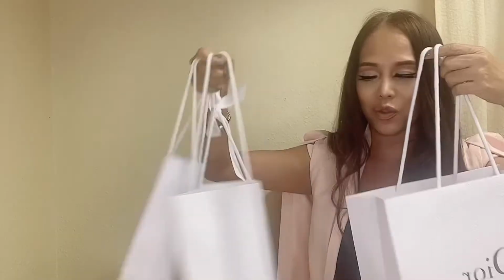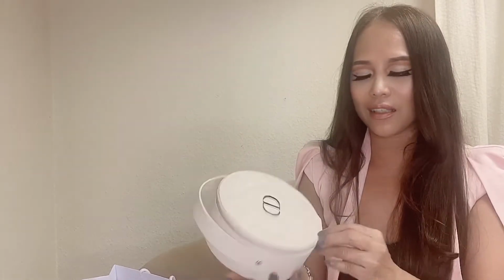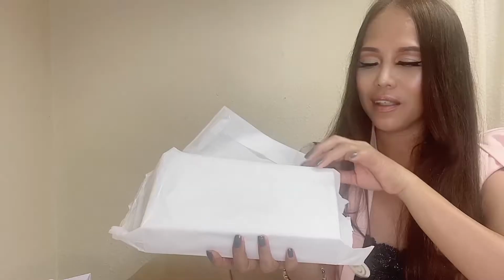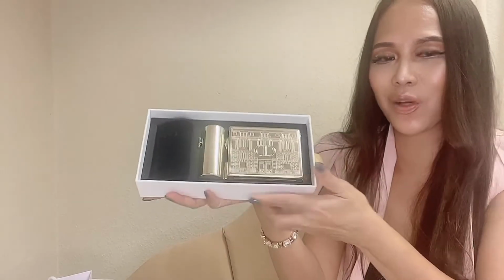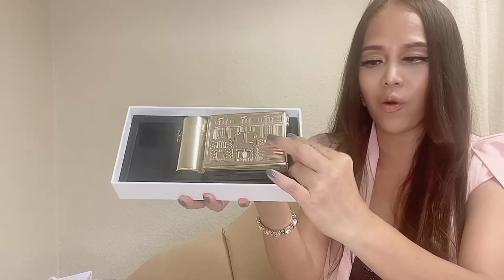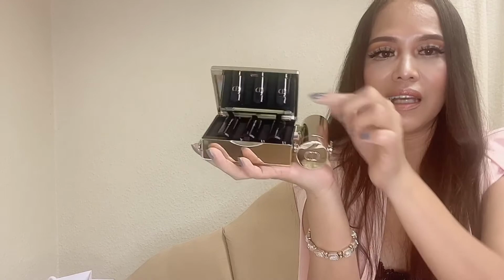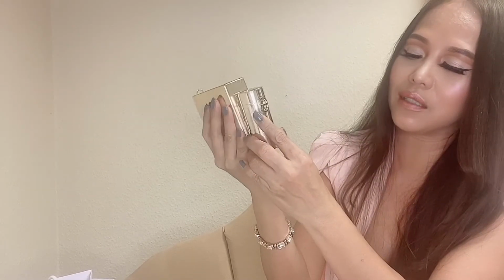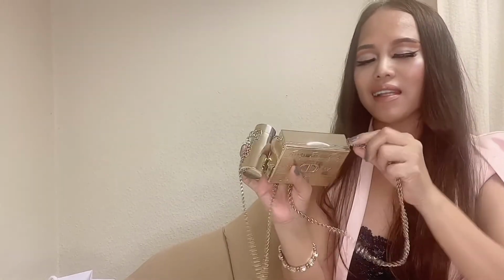𝓒𝓱𝓻𝓲𝓼𝓽𝓲𝓪𝓷 𝓓𝓲𝓸𝓻💄Rouge Minaudiere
👄💄This unboxing video was filmed on the 23rd of December. At that time I was on my day 2 of covid positive isolation. You could tell the way I talk and breath on this unboxing.
Anyway I am so lucky to be able to get my hands on this Christian Dior Limited Edition from the 2021 Holiday collection.